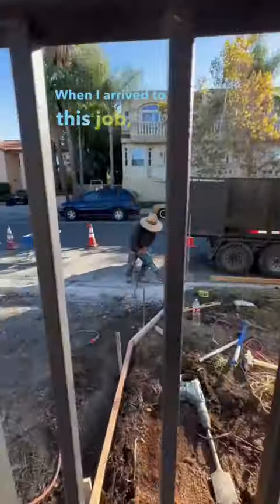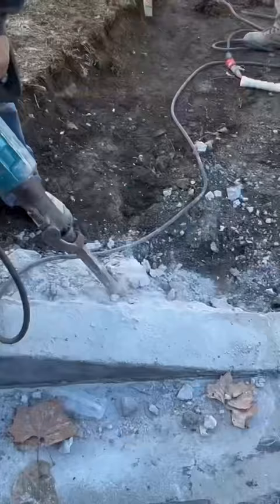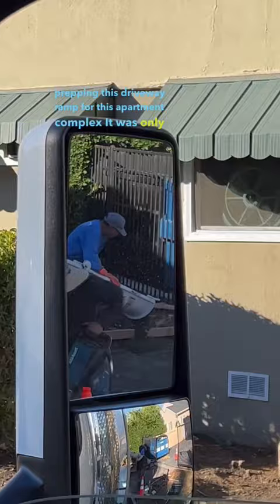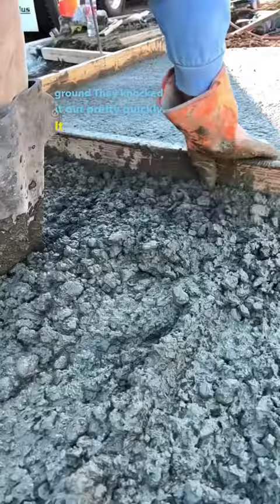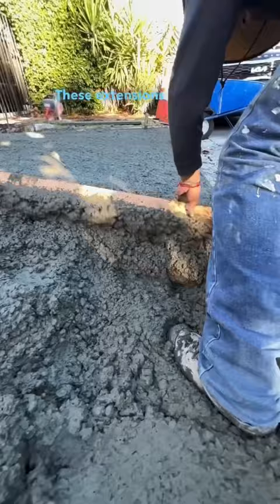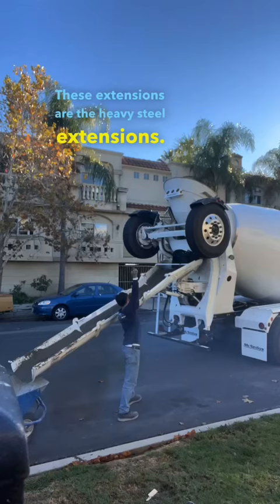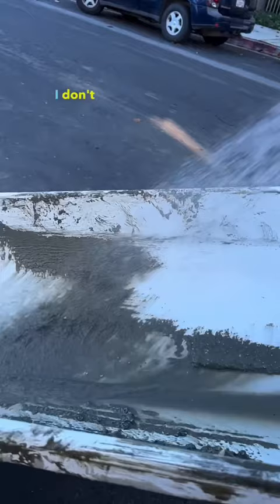ANOTHER Chute Pour! 🫶🏻👷🏻concrete